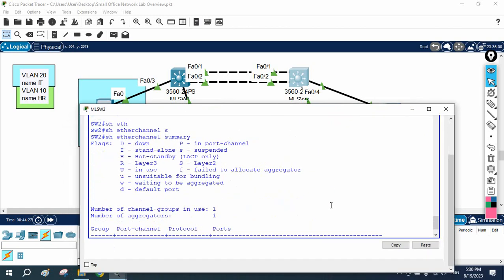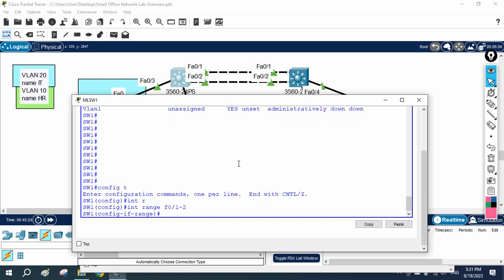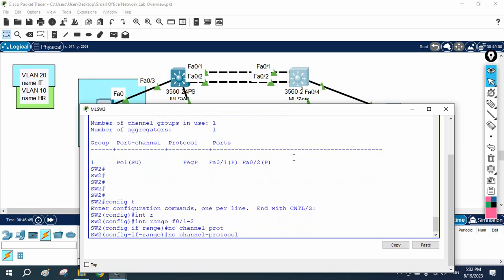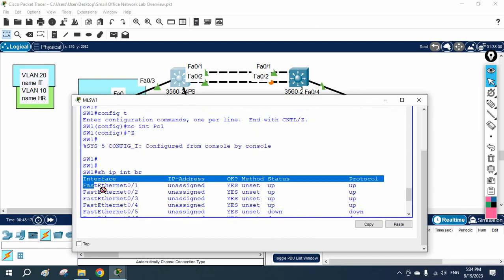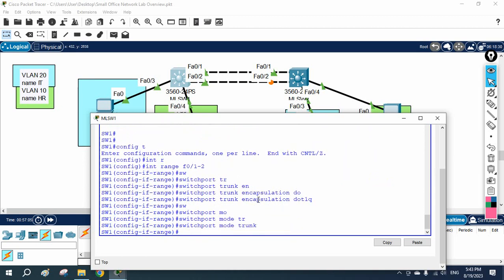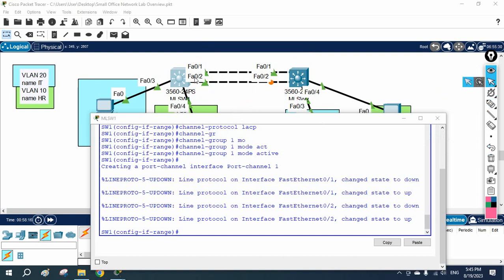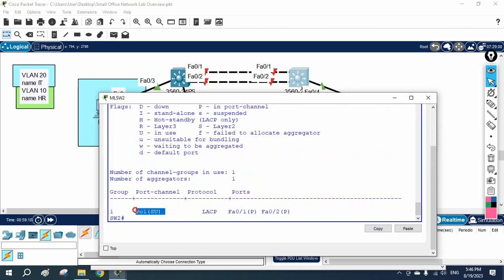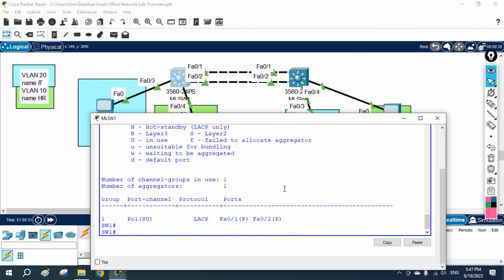How to Configure Etherchannel LACP in Packet Tracer? | CCNA | CCNP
Hello Everyone,

In this video we are going to discuss How to Configure Etherchannel LACP in Packet Tracer?
Thanks.

About us:
Thanks